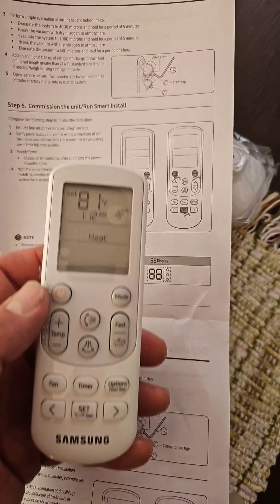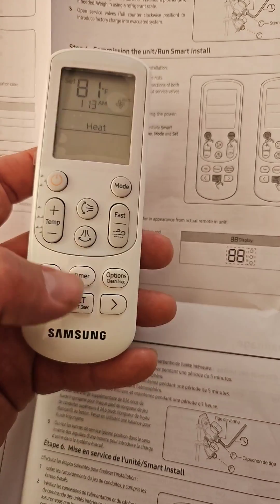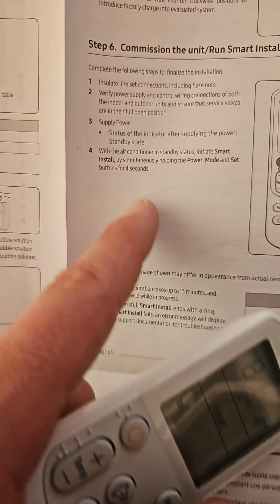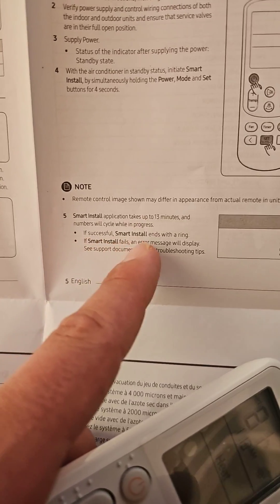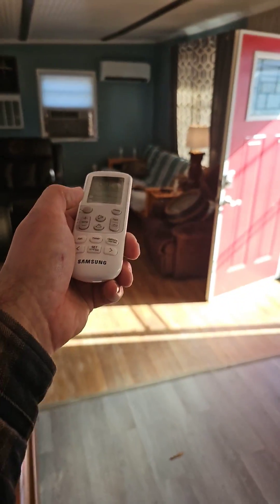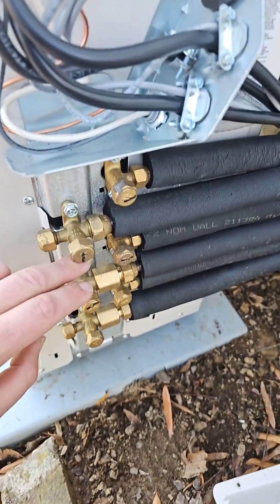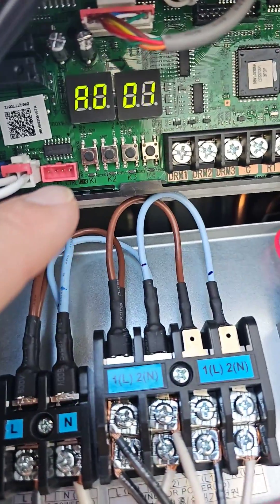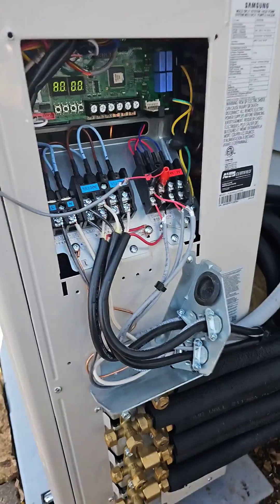Ultimate Guide: How to Commission Samsung Mini Splits Like a Pro!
to learn more about ductless equipment.